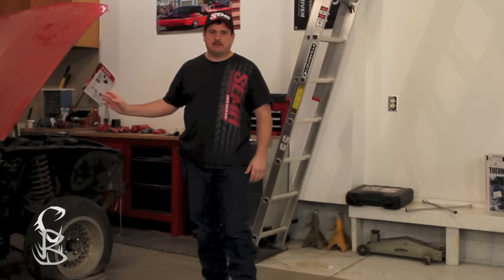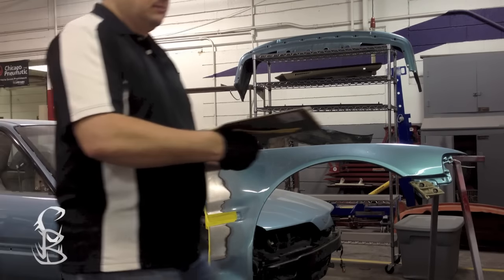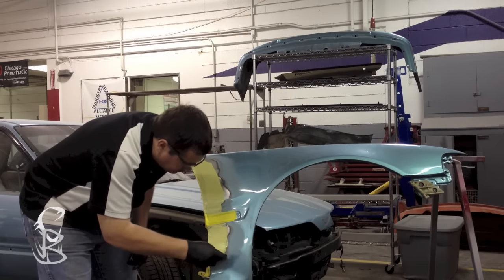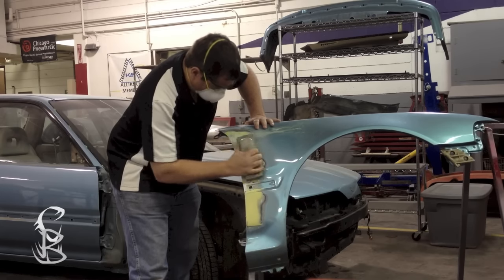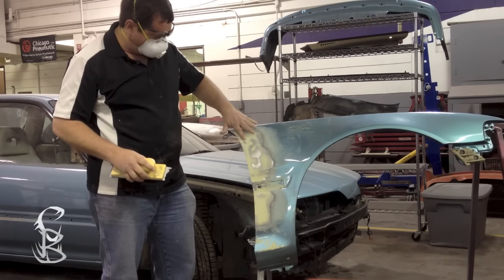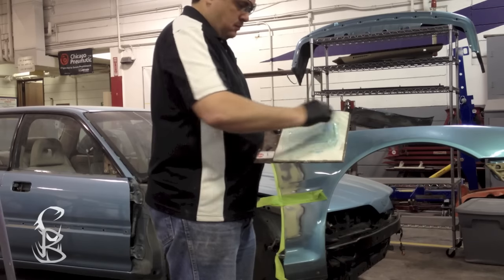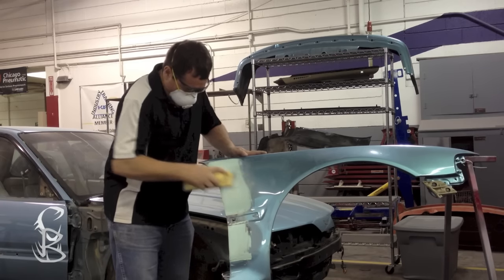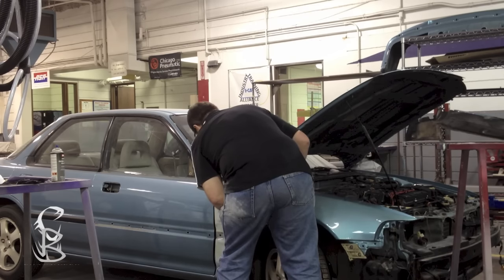DIY How To Bondo Auto Body Repair (Tips and Tricks) To Prevent Common Problems with Body Filler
Auto body filler aka Bondo, polyester body filler, plastic filler, mud, etc. is used to fill small imperfections for auto body repair. A few common problems when using bondo is over-grinding the metal on thin metals which thins and weakens the metal. Another problem is, well making a mess by getting it in cracks, gaps, holes, and places you don't need body filler. This takes a lot of time during the shading process to sand and clean the filler out of those areas. Body Filler

Welcome to Car Addict Garage.  Here you will learn how to repair and paint your car.  We'll teach you things about metal straightening, body filler, plastic repair, sanding, prepping, priming, painting, and more.

OUR MISSION

Our Mission Statement: To inspire and teach others to spend their time productive doing a hobby that can bring meaning and good memories into their life. This could be to enable an individual with the skills to work on their own car, a father/mother and son/daughter project, or a career in collision repair.

Car Addict Garage -
The information provided in this video is for educational and informational purposes only and solely as a self-help tool for your own use.  It is the responsibility of the viewer to First read the Technical Data Sheet, Material Safety Data Sheet, and any other instructions for each product, tool, or equipment used and to follow the safety recommendations of the manufacturer.  DIY Auto Body and Paint assumes no liability for property damage or injury incurred as a result of any of the information contained in this video.  There are no warranties or guarantees of the results of the viewer after watching this video.   The results will vary according to each individual’s talents, knowledge, and skills.